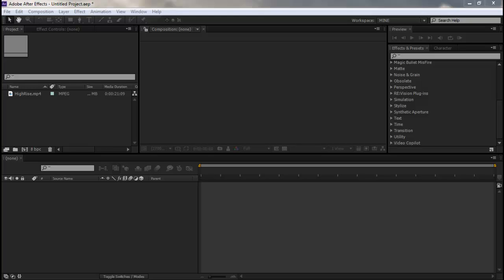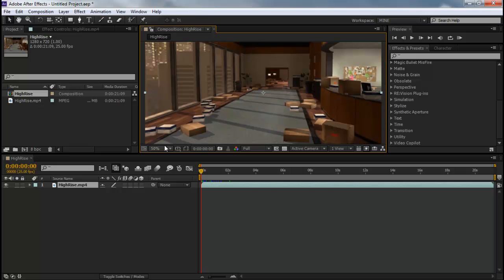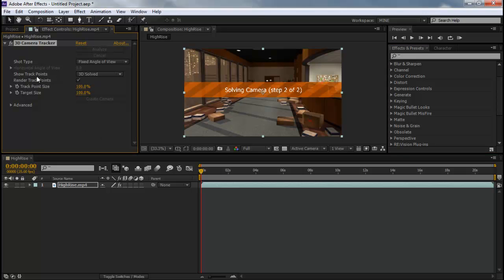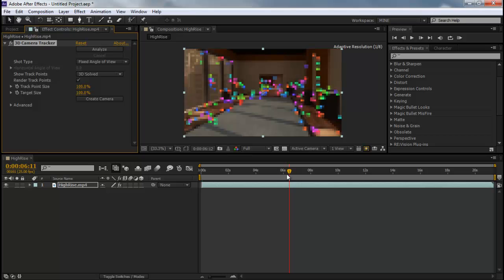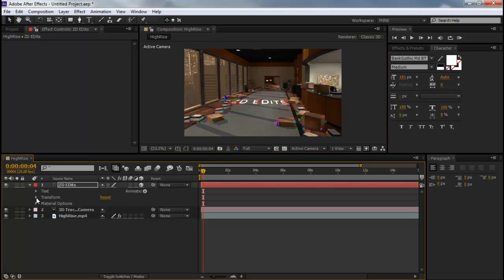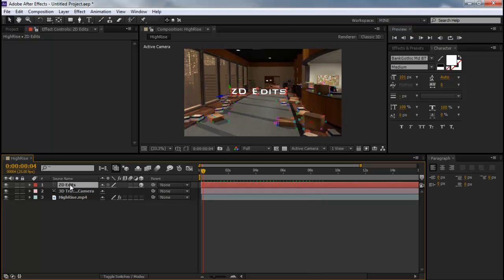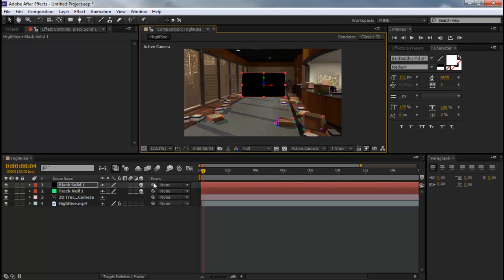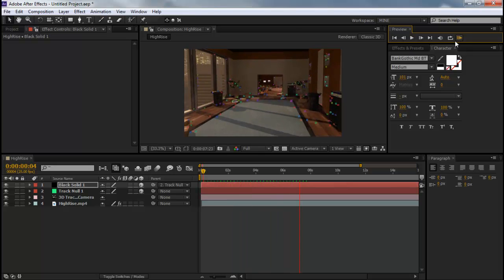Tutorial: 2D Motion Tracking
Hey Guys I Wanted to start to make tutorials so i started off my tutorial series by making one on 2d motion tracking in adobe after effects i hope that you guys found this tutorial helpful.
(YOU NEED AFTER EFFECTS CS6 FOR THIS TUTORIAL)
Please give me some feedback on what i need to improve and next tutorial ideas.